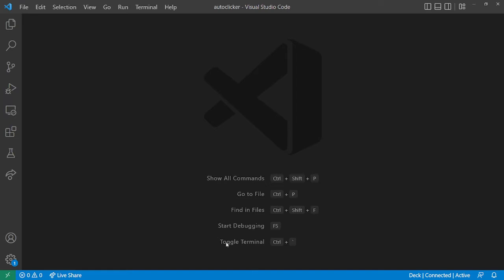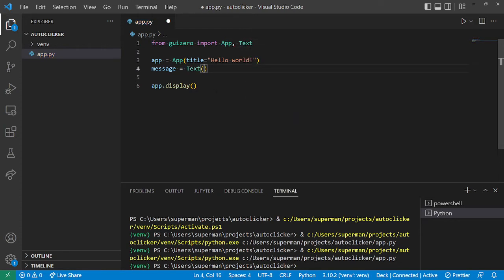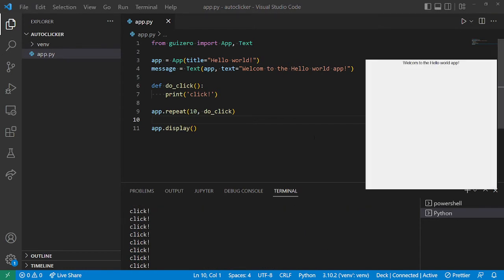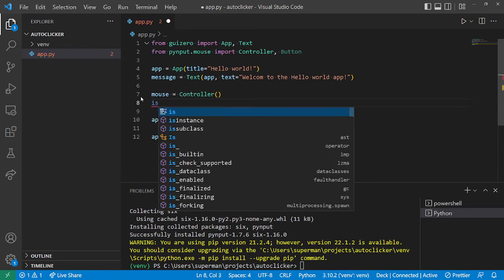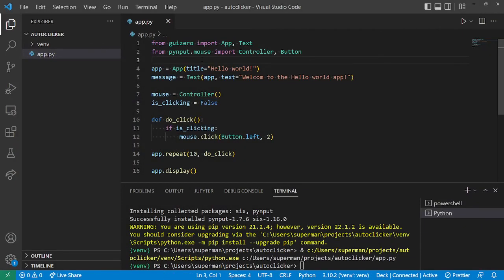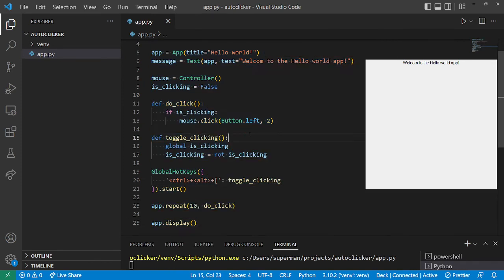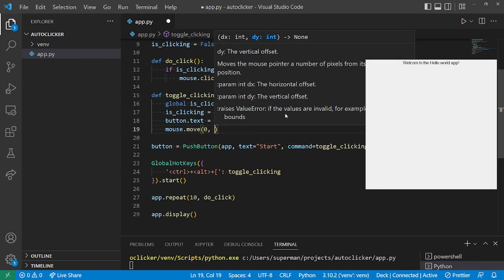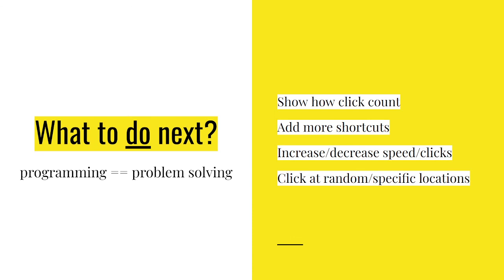Python Autoclicker Using guizero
Learn the to make a simple desktop application using the guizero library while making an autoclicker.